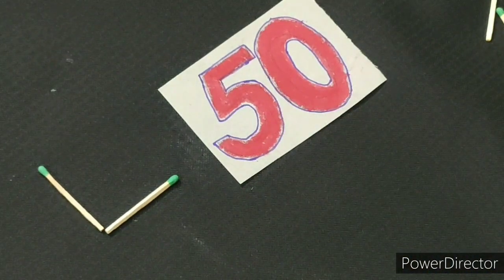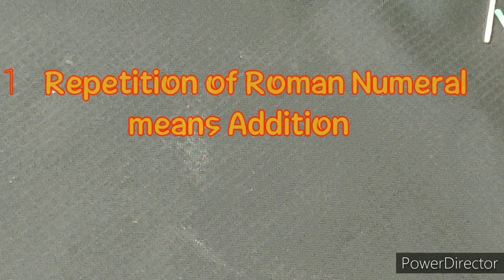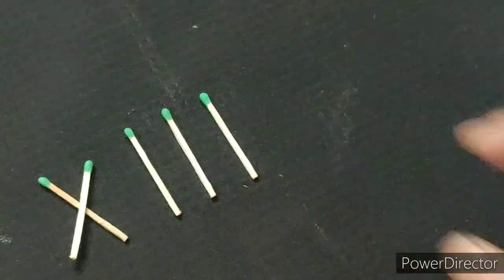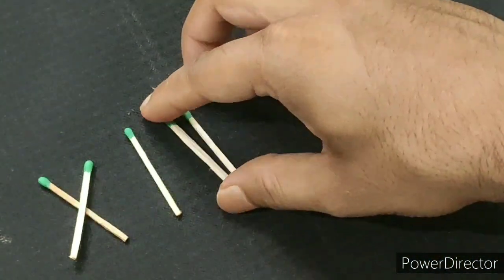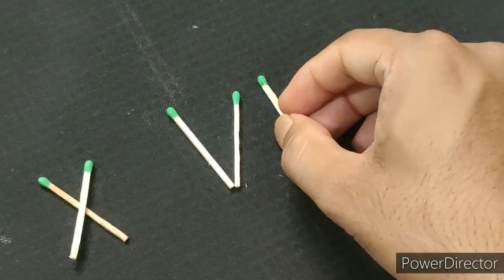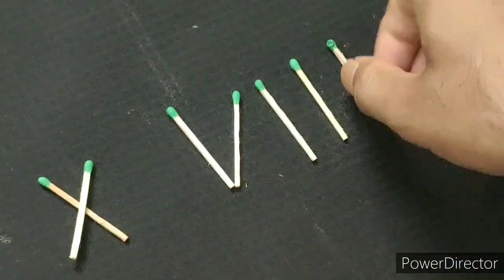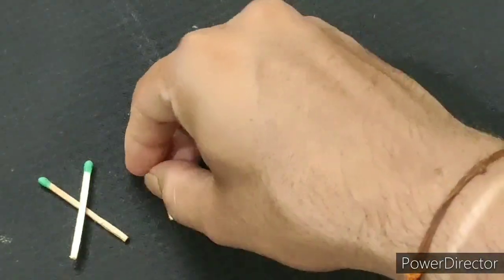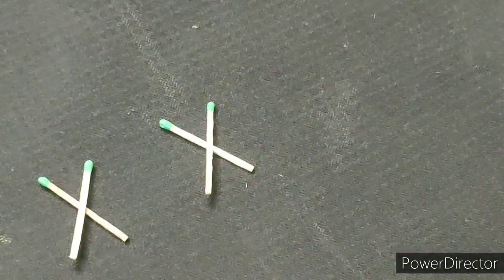Lets play with Match stickes( Learn the Roman Numeral)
We all know that We need to learn the Roman Numerals from Primary Standard,, so Lets learn it through a Game...then it will be interesting